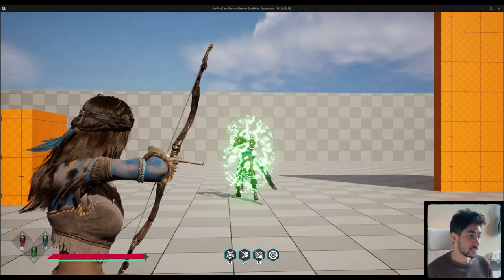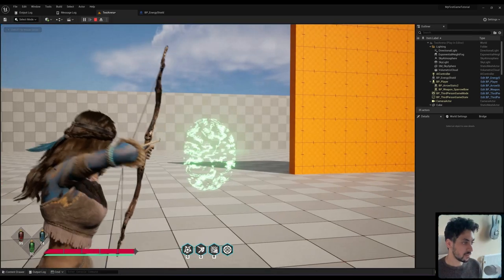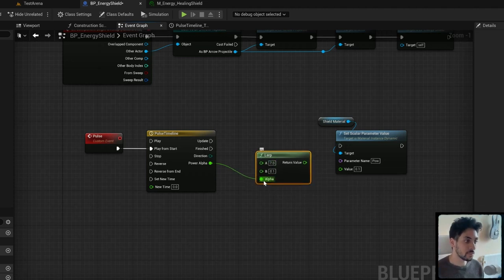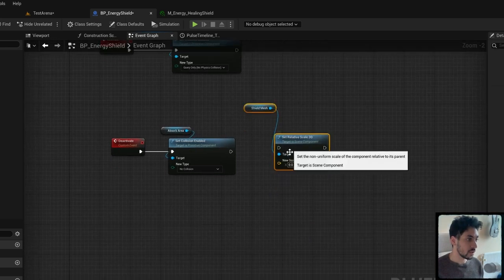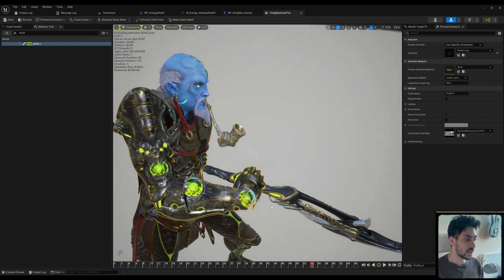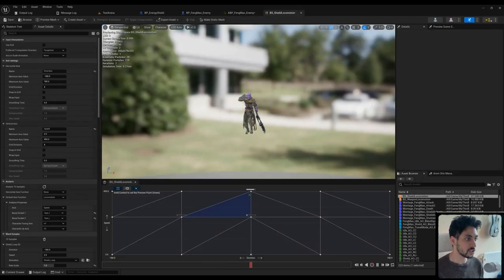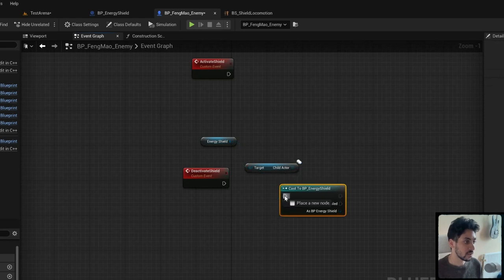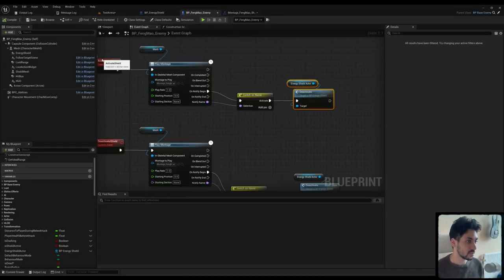Ue5 Tutorial Energy Shield | How to Create a SHIELD and Attach it to an Enemy Character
Chapters

0:00 Intro
0:21 Part 1: Creating the Shield Blueprint
15:36 Part 2: Adding the shield socket to Skeletal Mesh
19:13 Part 3: Dynamically Activate/Deactivate the Shield
29:29 Outro

In this Unreal Engine Game development Tutorial you will learn the following:

1. How to Create a Shield blueprint that absorbs any actor (Projectile Arrow in this case)
2. How to Attach any Mesh or Actor to a Skeletal Mesh Enemy Character
3. How to Dynamically Activate/Deactivate the Shield using Animation Montages and Blueprints

I'm using free Paragon assets from the unreal marketplace for the enemy character and player, with a combination of assets and materials I created myself.

About me:
I've been learning game development for a year now, I do have a background in software engineering, but I've always wanted to create my own game.